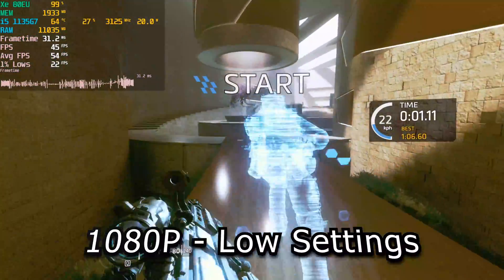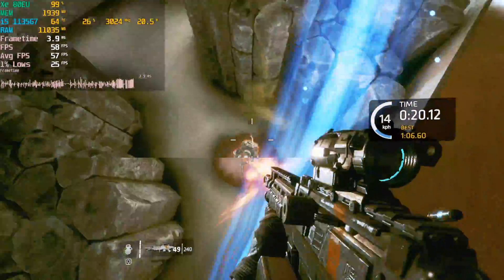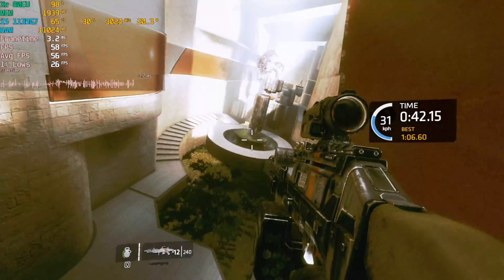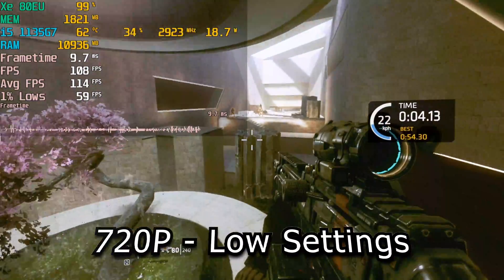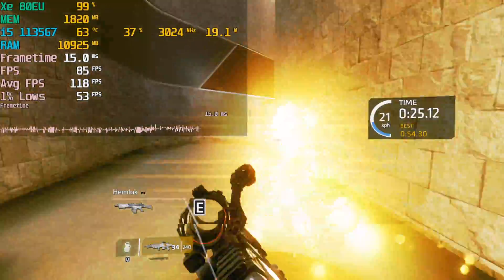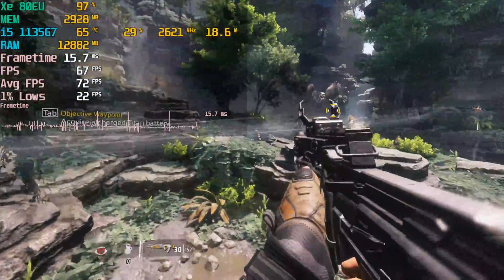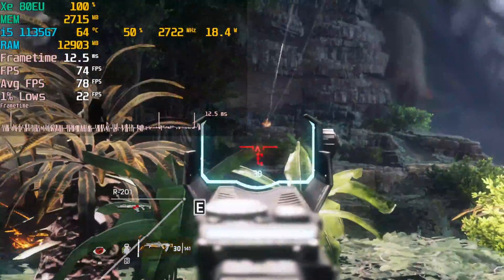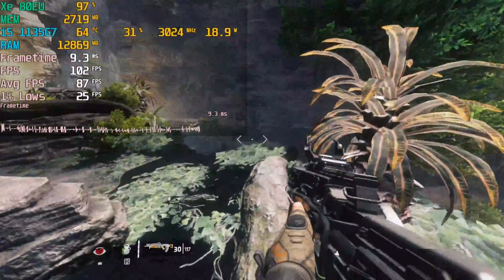Titanfall 2 - Intel i5 - 1135G7 Tiger Lake Xe Graphics Performance 1080P/720P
Testing out Titanfall 2 on the Intel i5 1135G7 Tiger Lake mobile CPU. The 80EU Iris Xe graphics does an passable job at 1080P and good job at 720P low settings.